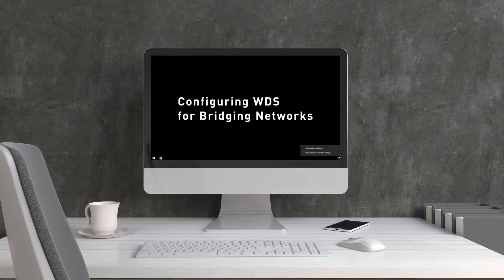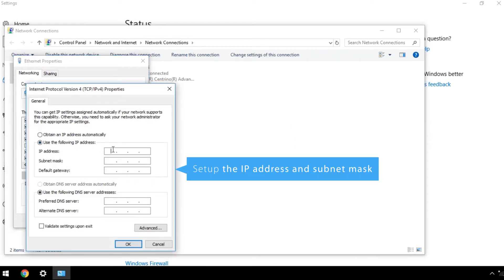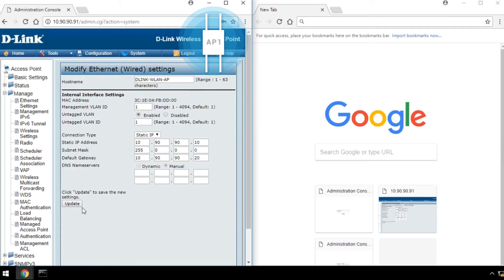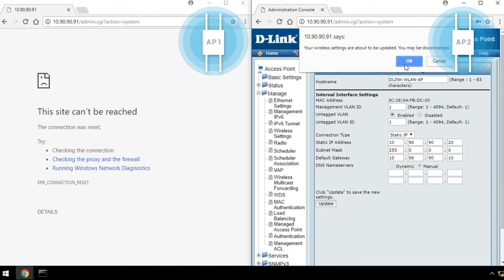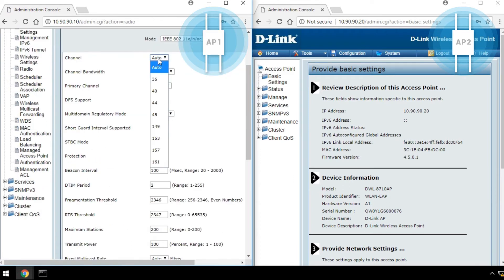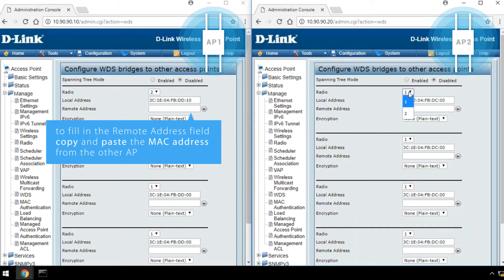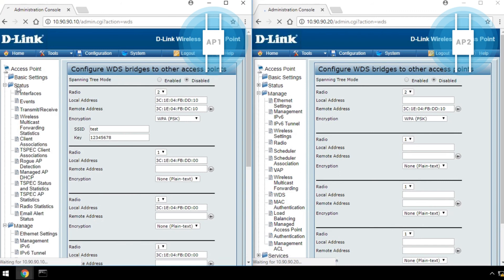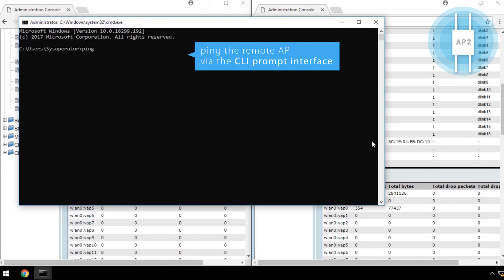How to Configure WDS for Bridging Networks with D-Link Unified Wireless Access Point (DWL-8710AP)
Learn how to set up a wireless distribution system (WDS) for bringing together networks using the D-Link wireless controllers.